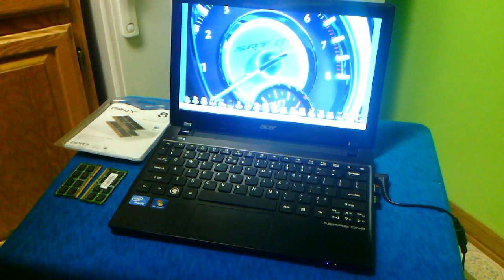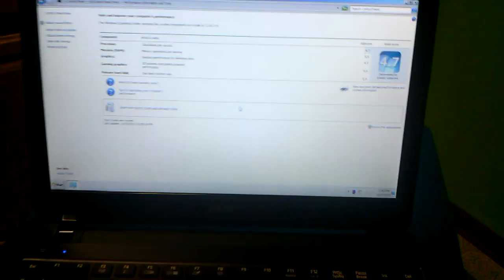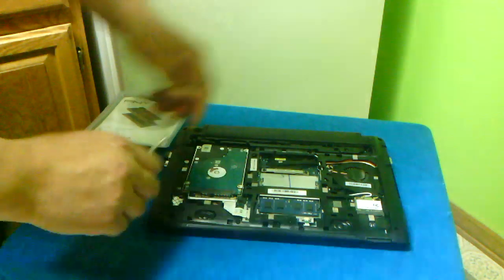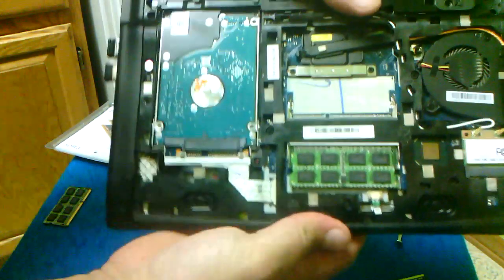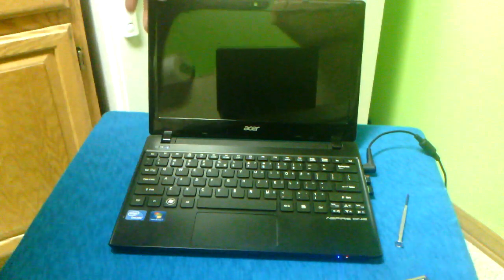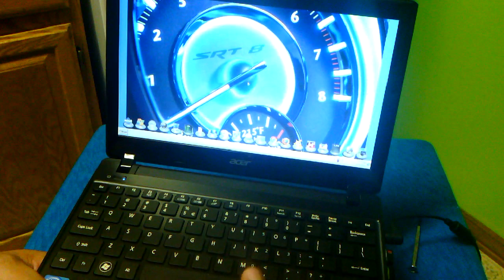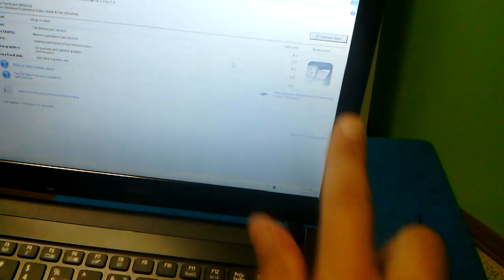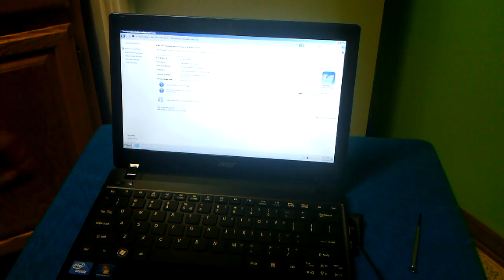Upgrading to 8g ddr3 ram acer aspire one 756